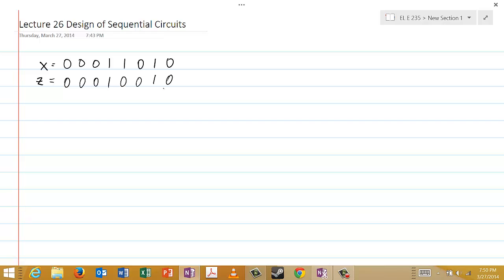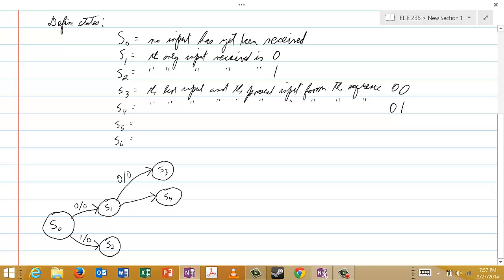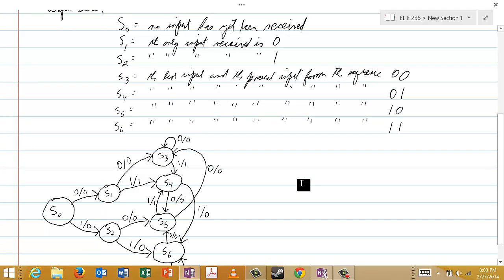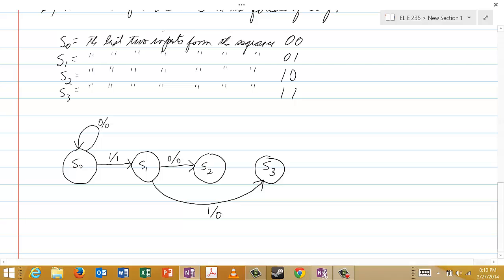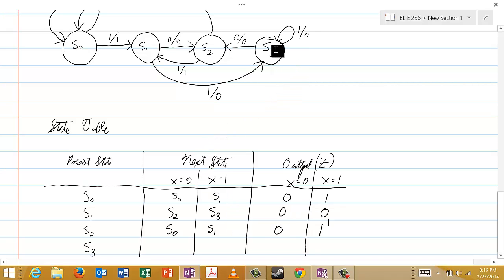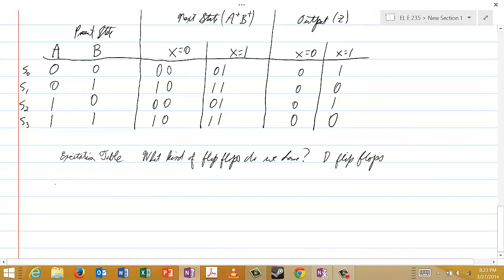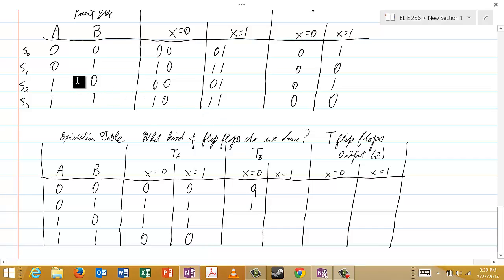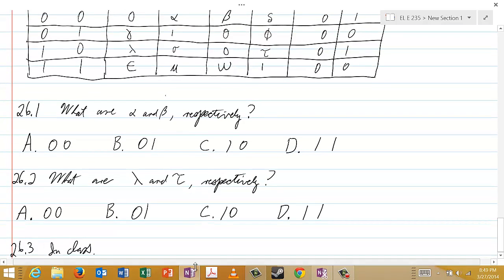EL E 235-26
Design of Sequential Circuits